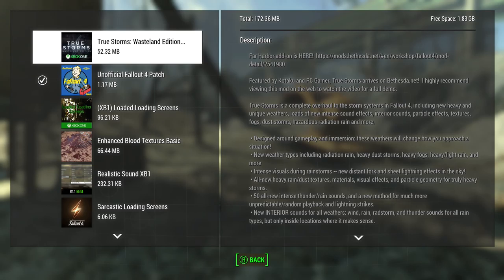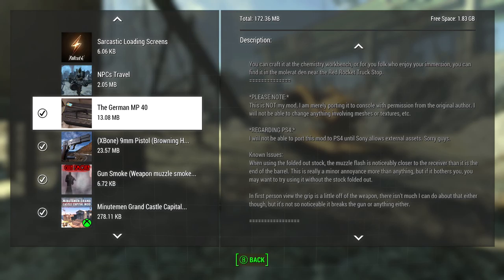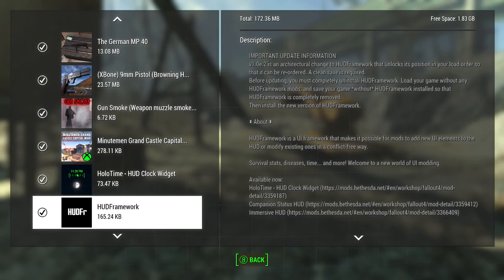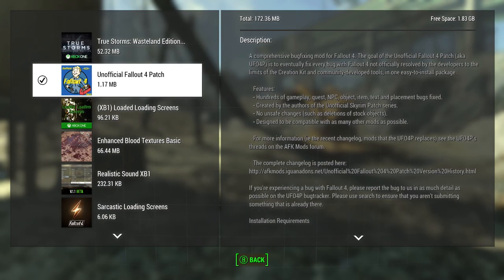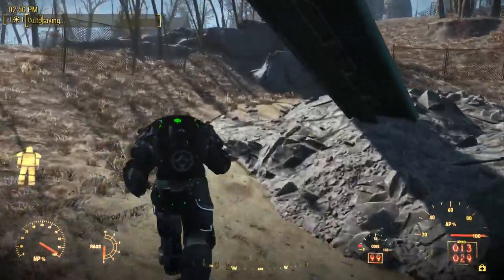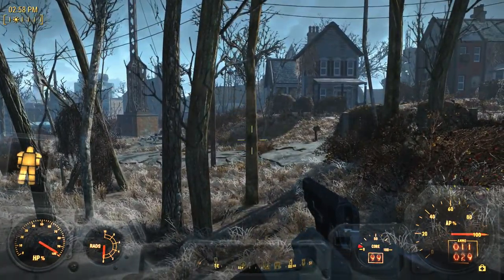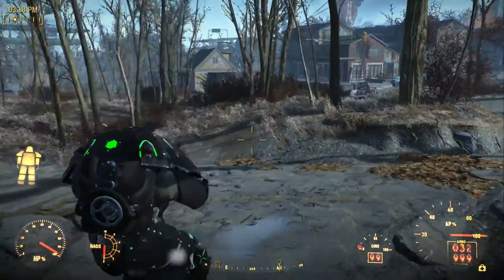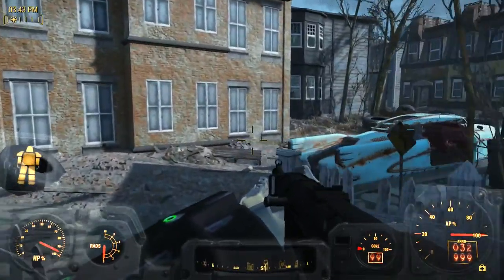TROCK'S ModBox episode 19: Guns, Hud, and fails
This is episode 19 of TROCK's ModBox (Fallout 4) on the Xbox One with live commentary. Mods in this video include...

Gun Smoke (Weapon muzzle smoke and Smoke Trails) by ModClub

The German MP 40 by Iconoclastts (originally by EvolutionofWafflez)

HoloTime- HUD Clock Widget by registrator2000

HUDFramework by registrator2000

(XBone) 9mm Pistol (Browning Hi-Power) by painter2099 and others

X1-RAZER [green & blue glow]- STANDALONE by A6addon

Enhanced Game Play (EGP) by iztari